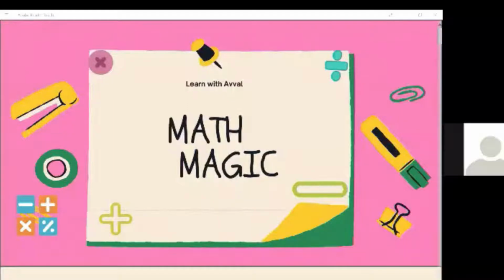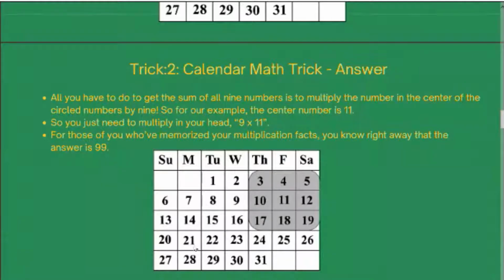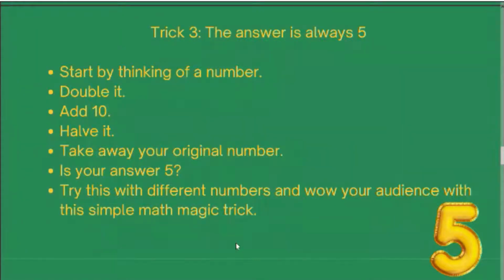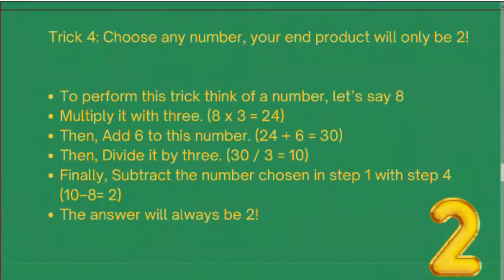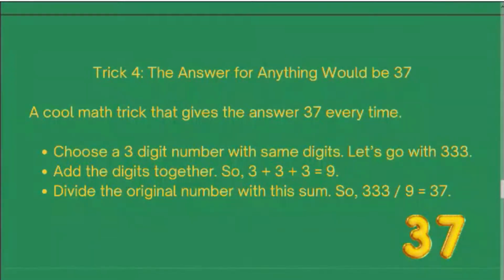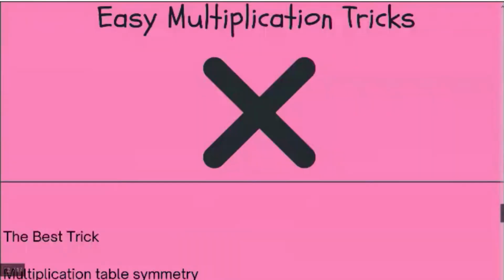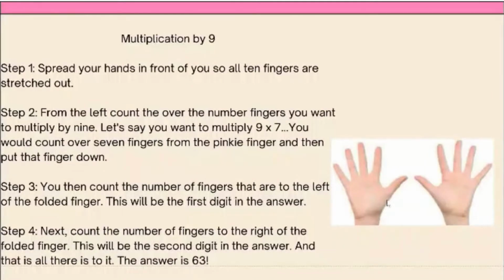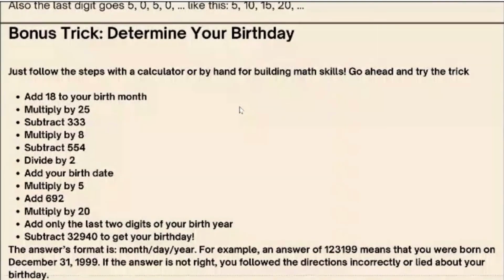Maths Magic | Workshop for kids | Avval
Hey, You!

We are Avval, India's leading EdTech platform focussed on providing effective learning solutions. We conduct Live Workshops and Masterclasses on various topics. We are also among the top platform in India conducting competitions in various categories across different age groups.

This video is a sneak peak into plethora of Workshops and Masterclassesthat we conduct on daily basis on large variety of topics ranging from Art and Craft to Astronomy and everything else in between and beyond! Hop up and join on this journey of fun learning!

Happy learning,
Team Avval